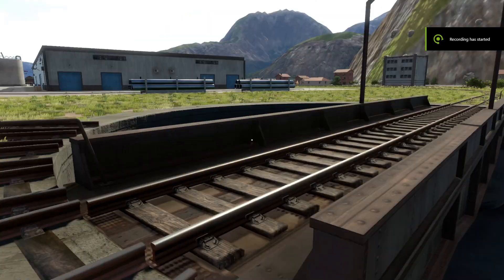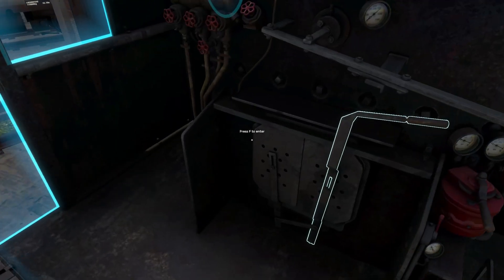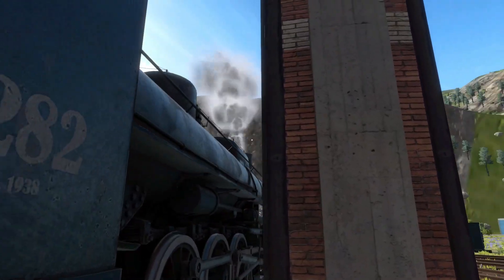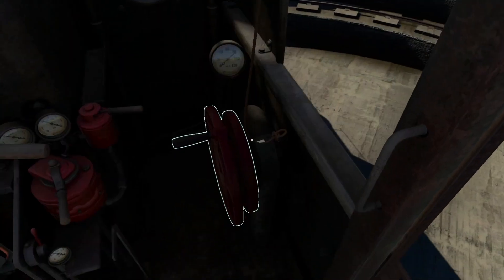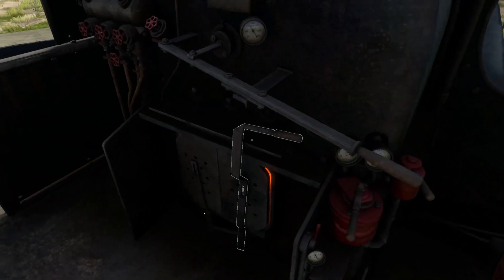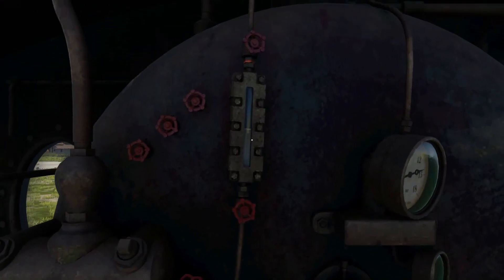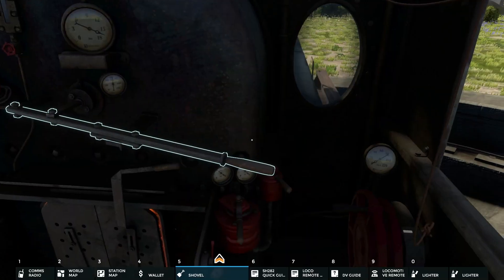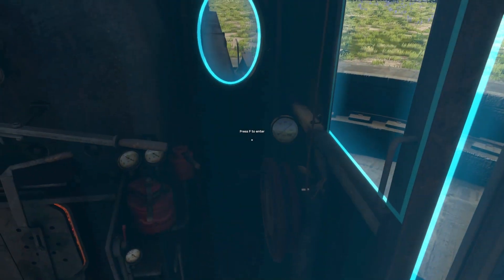Derail Valley - SH282 Steam Locomotive Start Up & Operations Tutorial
A much requested video regarding how t start up and operate the steam locomotive SH282.

Step 1 - Open the fire door and insert coal (lots)
Step 2 - Fill the boiler with water
Step 3 - light the coal and wait for steam to start being produced.
Step 4 - move the red wheel (reverser) to the forward power position
Step 5 - push regulator arm forwards

I have a huge amount of respect for steam engines and well done to the devs for getting this so good. It's a big balancing act. If there's not enough coal, then you'll lose temperature and stop creating steam, but if you're already maxed out on steam, wait for the steam to die down a bi first. So you constantly need to be monitoring the steam pressure, engine temperature and boiler water level.